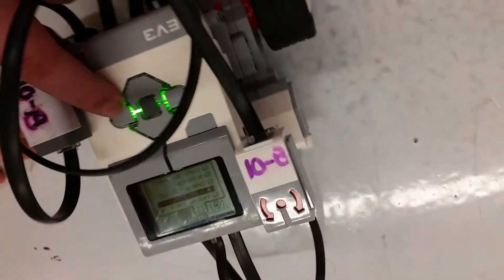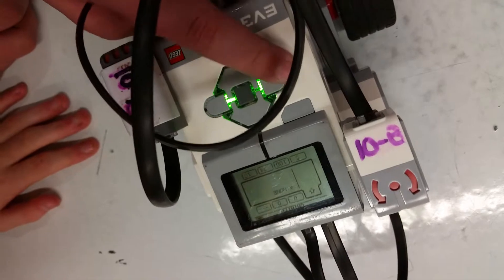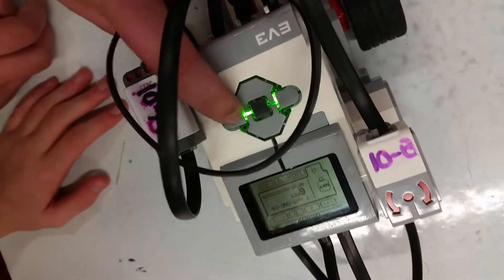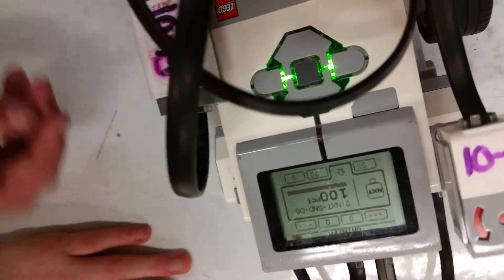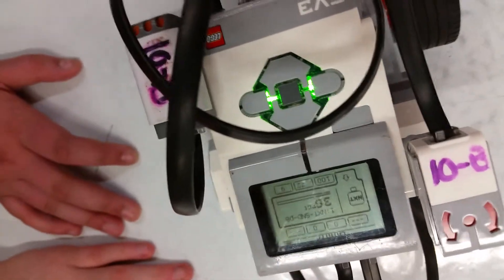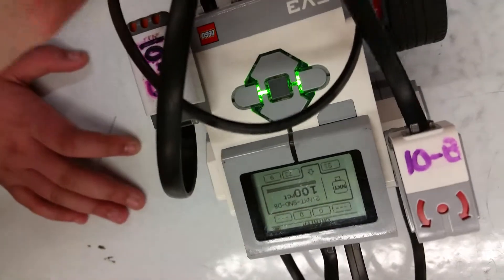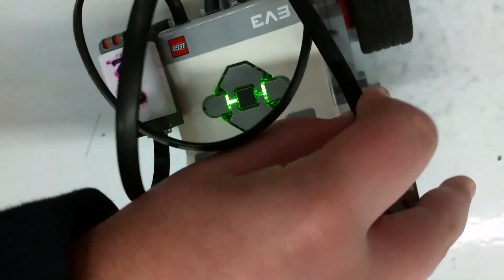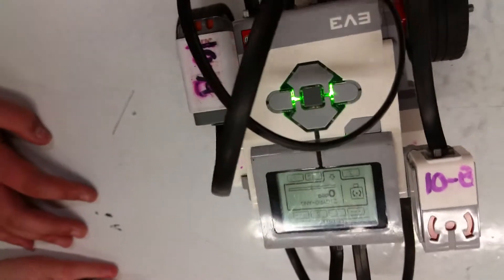Where's Gyro?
Gyro sensor seen as NOT Sound Sensor